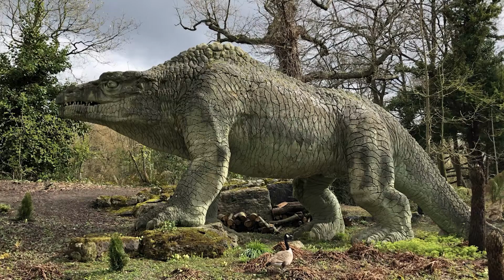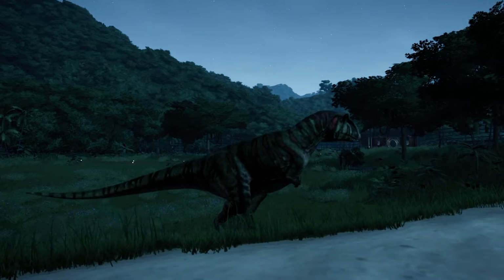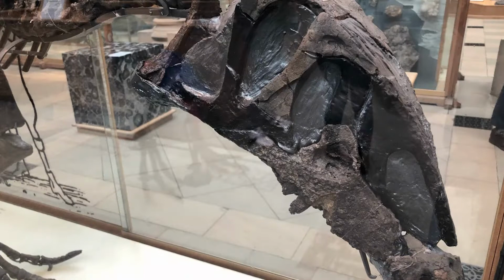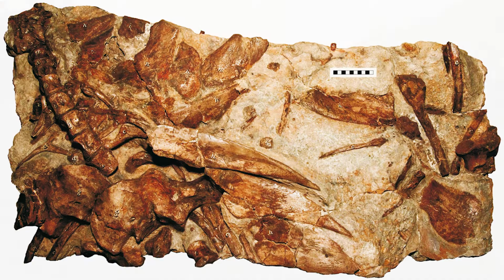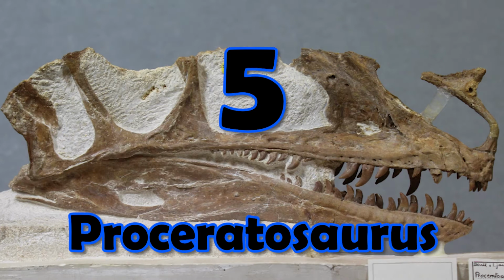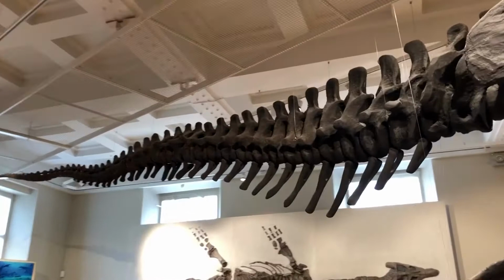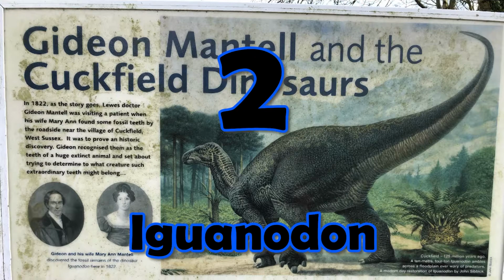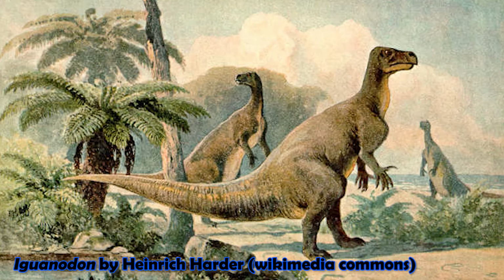Top 10 British Dinosaurs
Britain was once at the forefront of dinosaur research.  Many of the world's earliest discovered dinosaurs came from the British Isle.  In this video I take a look at 10 significant dinosaur finds from Britain.

Sources Include:

The Dinosauria (2nd ed.), edited by David B. Weishampel, Peter Dodson
and Halszka Osmolska, (2004) University of California Press

British Geological Survey Maps (2020)

Dinosaurs of the British Isles, Dean R. Lomax & Nobumichi Tamura (2014),
 Siri Scientific Press

The Bristol Museum & Art Gallery

The Natural History Museum, London

Oxford University Museum of Natural History

data.nhm.ac.uk

Dinosaur animation was screen captured from Jurassic World Evolution

Music is Journeyman by Aakash Gandhi